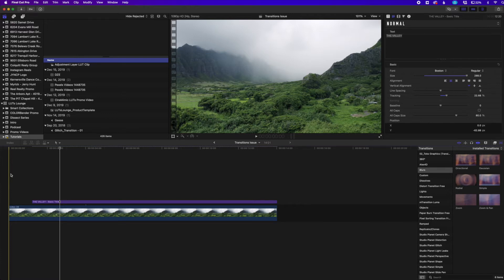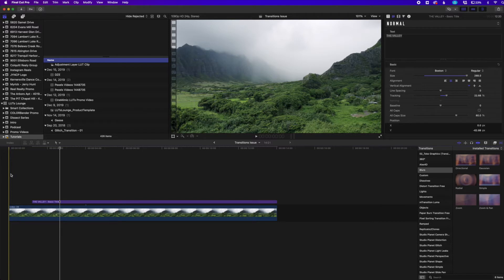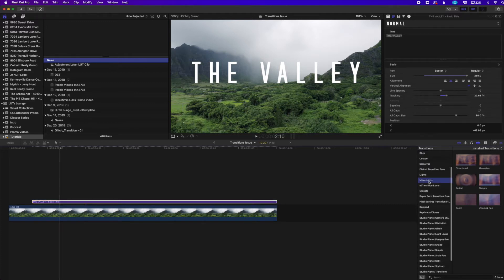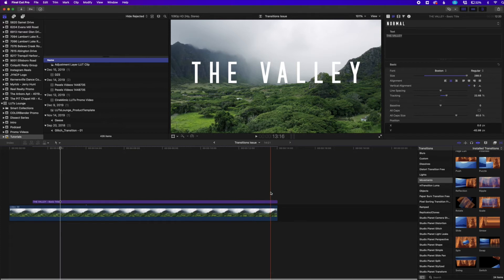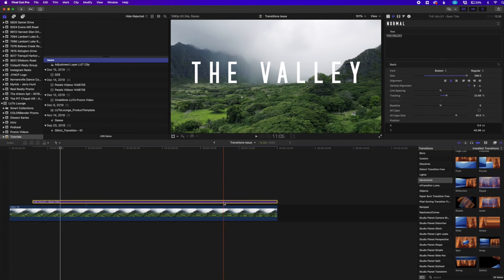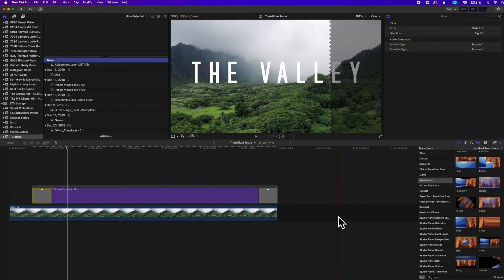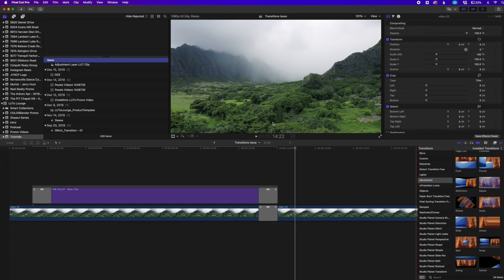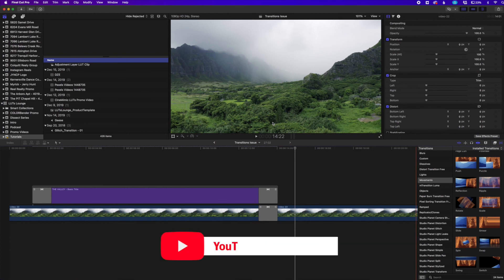QUICK FIX! Transitions Not Working in Final Cut Pro X 10.6.2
Final Cut Pro X 10.6.2 seems to have a bug when using transitions, specifically drag and drop transitions! Here is a video showing the bug and how to quickly fix it temporarily while we wait on Apple to fix it!